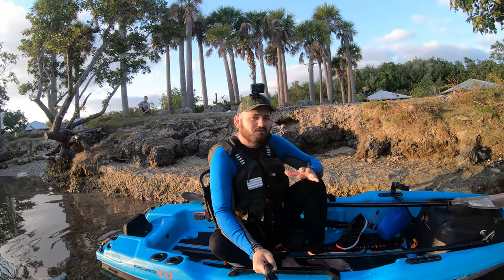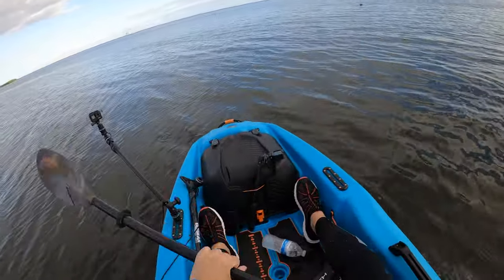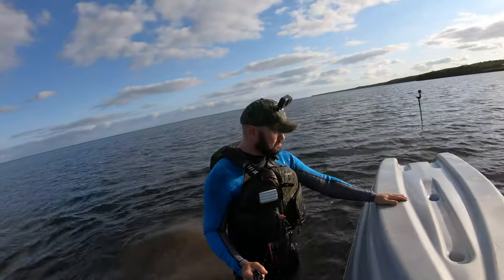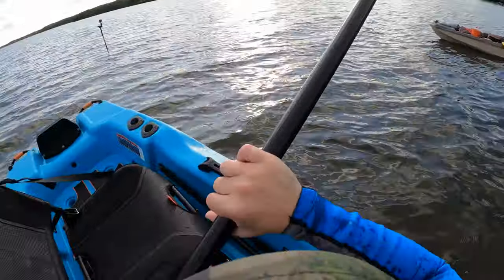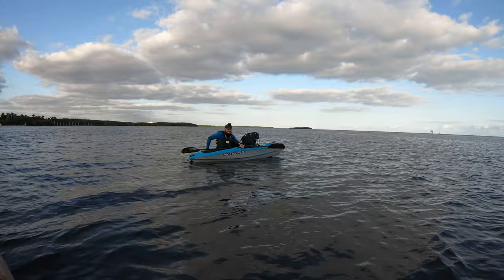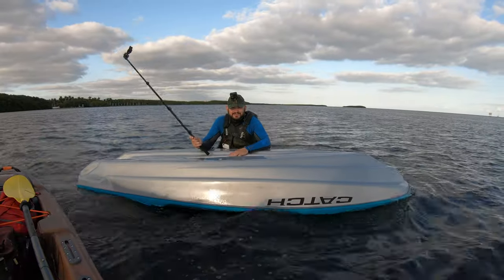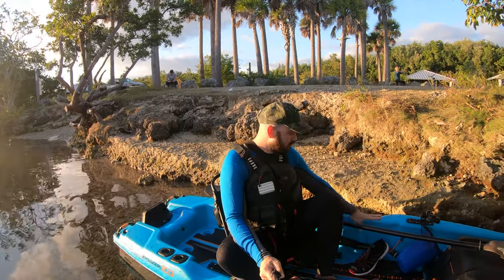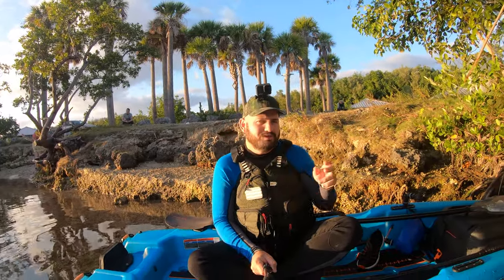Pelican Catch Pwr 100 INSANE Stability Test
Pelican Catch PWR 100 Stability TEST
Thanks Jose for helping out :)

Welcome to the Pelican Catch Power 100 Series, we are going to cover everything from how this boat handles several motors such as Bixpy, Suzuki Outboard, trolling motor and stability as well.

Thank you Pelican for sending the Catch Power 100 at no cost to me for review, you guys rock!

Cash: $afishingtv

Socials:

@aliexfolgueira on Twitter, Instagram and Facebook

Aliex Folgueira